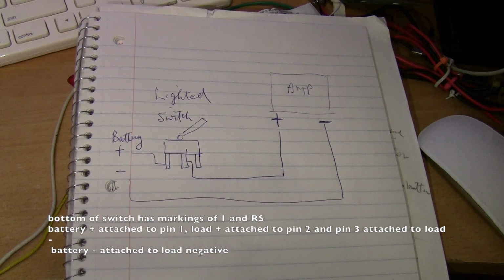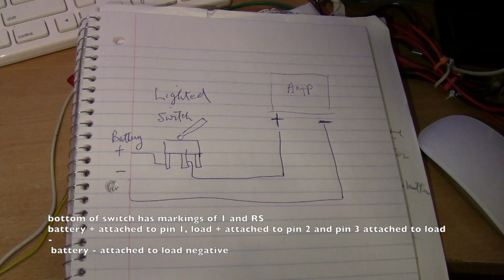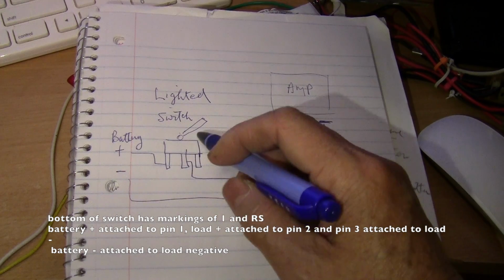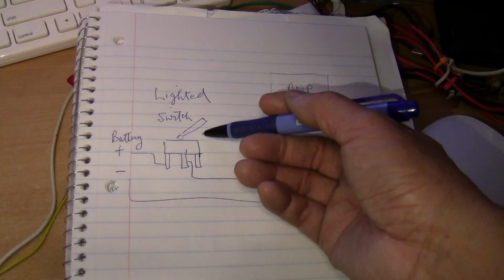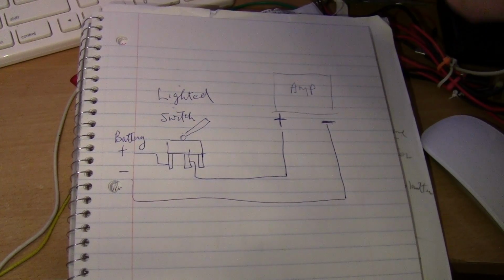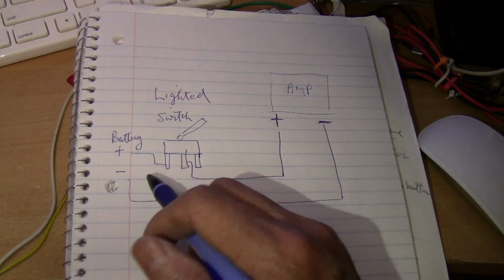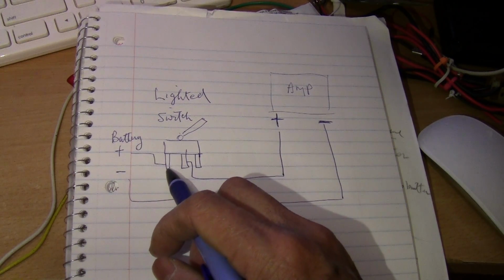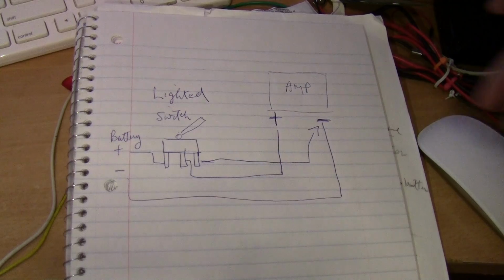Connecting a 12 volt spst lighted switch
This Radioshack switch has 3 contacts including a ground connection for the neon light.  Hook it up wrong and the neon light will not come on. On the underside of the switch is a 1 marking. You can connect your battery positive to this.  Connect the the load or accessory positive to the second pin. The third pin should be connected to ground.
 The switch will light up when it is on, and turn off when you break the positive connection by flipping the switch to off.  A simple connection but the instructions usually do not accompany the switch. This switch controls one circuit only.